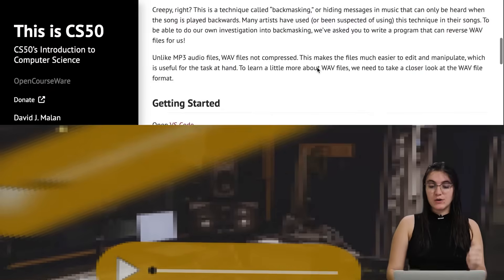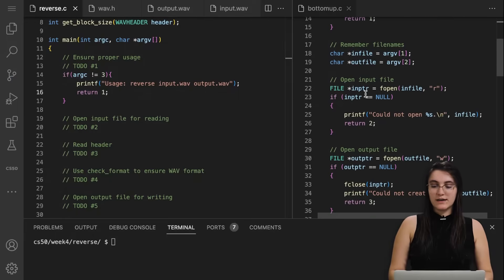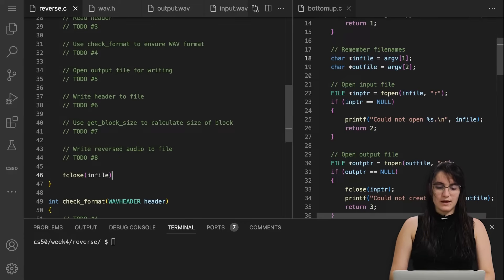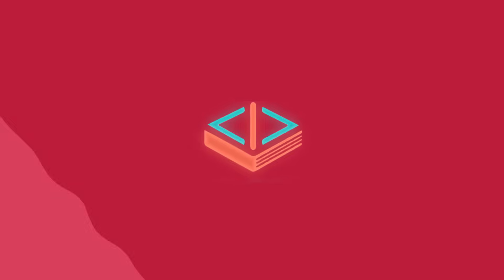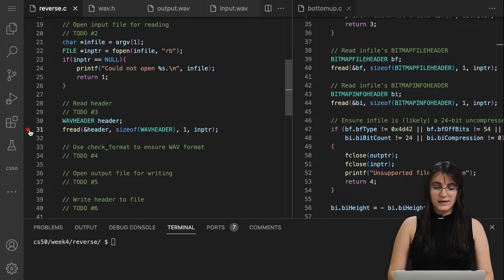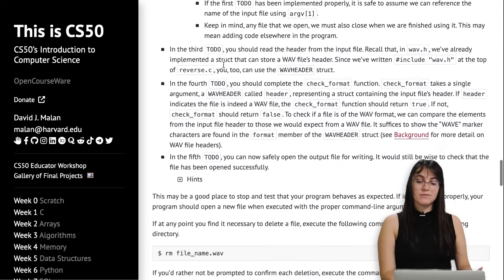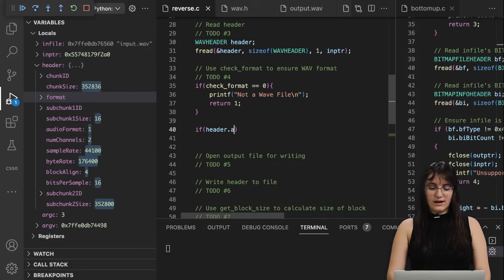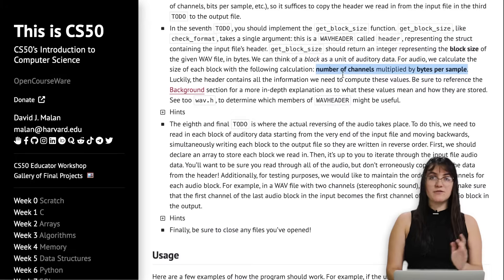(CS50) REVERSE - PROBLEM SET 4 | SOLUTION